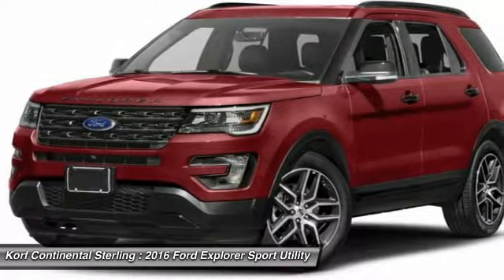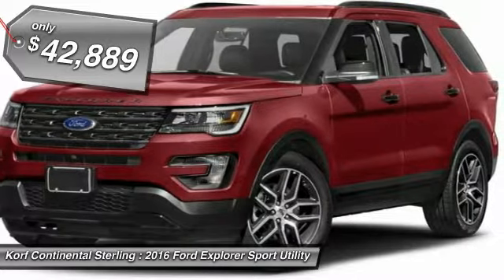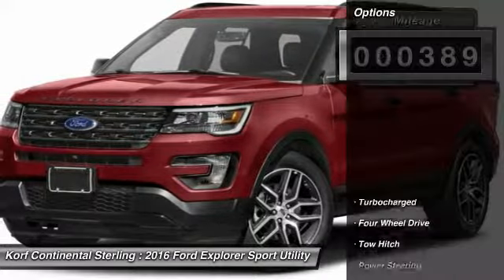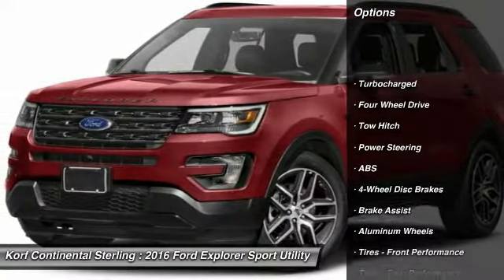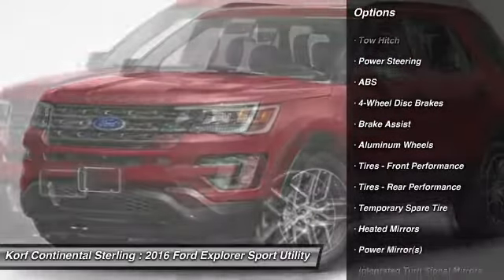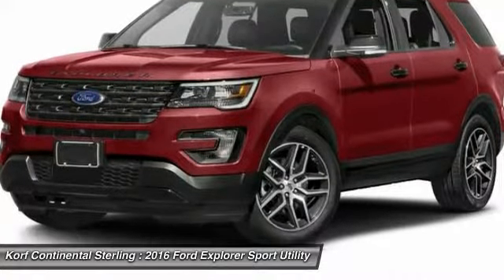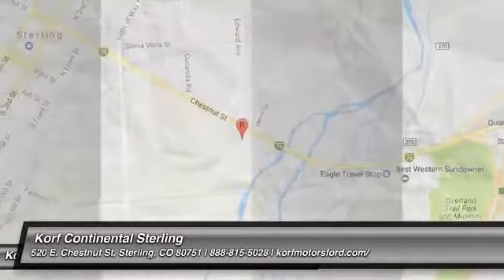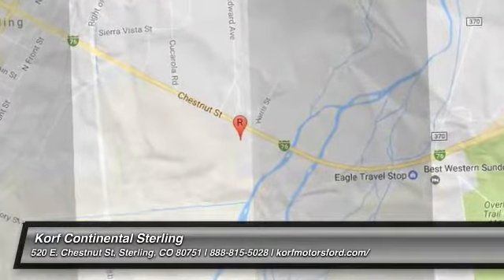2016 Ford Explorer C40563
2016 FORD EXPLORER Sterling, CO
Stock# C40563

Korf Motors
520 E. Chestnut Street

White 2016 Ford Explorer Sport AWD 6-Speed Automatic with Select-Shift EcoBoost 3.5L V6 GTDi DOHC 24V Twin Turbocharged 127 Point Quality Inspection, AWD, Ambient Lighting, Auto-Dimming Driver's Sideview Mirror, BLIS Blind Spot Information System, BLIS Plus Inflatable Rear Safety Belts Package, Dual 2nd Row Smart Charging USB, Equipment Group 401A, Front 180 Degree Camera w/Washer, Hands-Free Liftgate, Heated Steering Wheel, Inflatable Rear Seatbelts, Memory Feature, Perf Leather-Trimmed Heated/Cooled Bucket Seats, Power Adjustable Pedals, Power Converter 110V Outlet, Power Folding Sideview Mirrors w/Autofold, Power Tilt/Telescoping Steering Wheel, Universal Garage Door Opener, Voice-Activated Navigation System.

Korf Motors is Northeastern Colorado's Volume Dealer ! For the BEST prices and BEST selection... Its always Korf Motors ! Recent Arrival! Odometer is 23634 miles below market average!

Awards:
* 2016 KBB.com Best Buy Award Finalist * 2016 KBB.com 5-Year Cost to Own Awards * 2016 KBB.com Brand Image Awards
The best deals anywhere are at Korf Autogroup!

Reviews:

* High-tech features are plentiful and easy to use; cargo space is generous, even behind the third row; turbocharged V6 engine delivers plentiful power; quiet and comfortable on the highway. Source: Edmunds